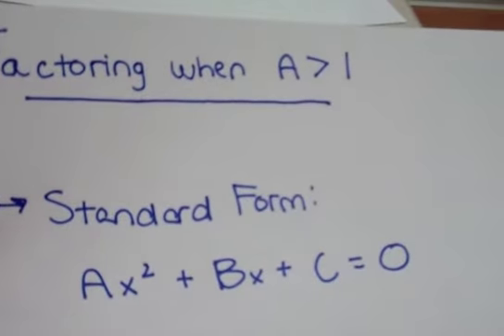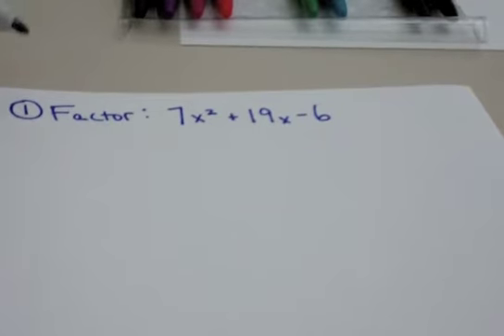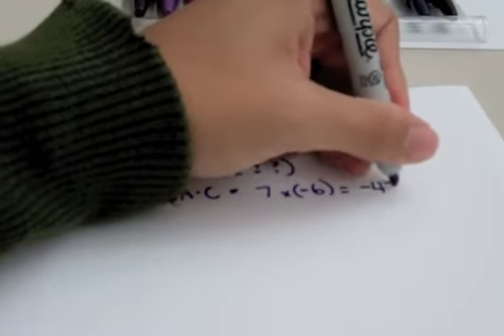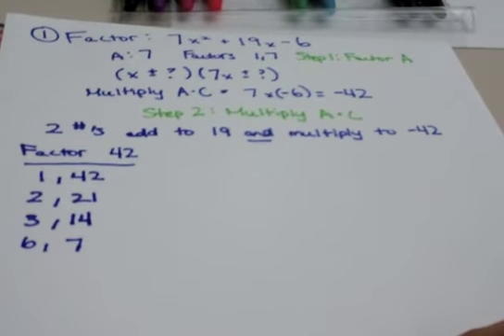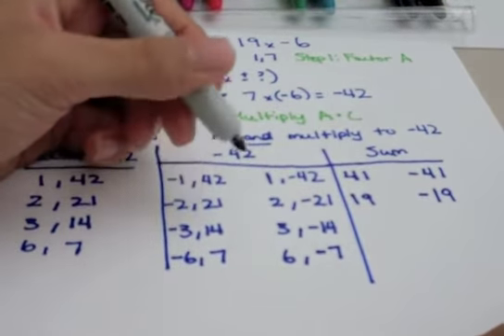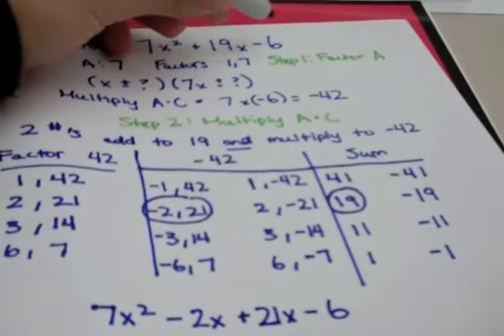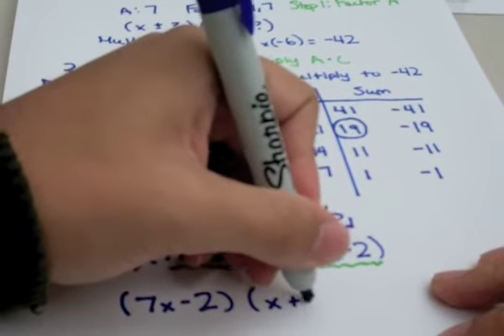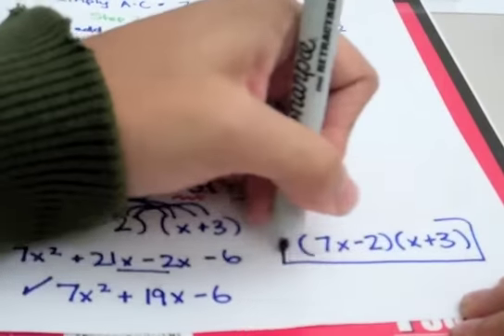Factoring Quadratic Equation when A value is greater than 1 Part 1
This is a tutorial video I made for factoring a quadratic equation when the A value is greater than 1.  I use the grouping method to factor/solve the problems.  I apologize if I am quiet, I was not alone in the lab I recorded this video in.